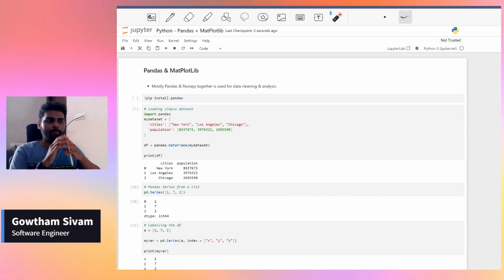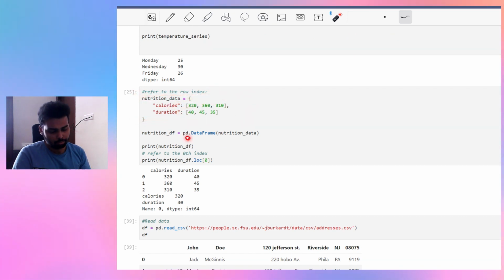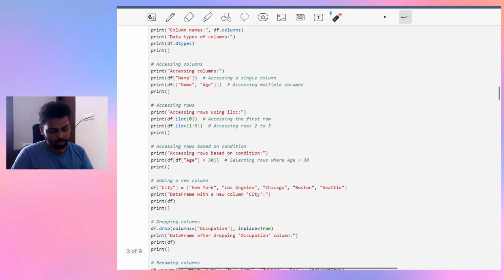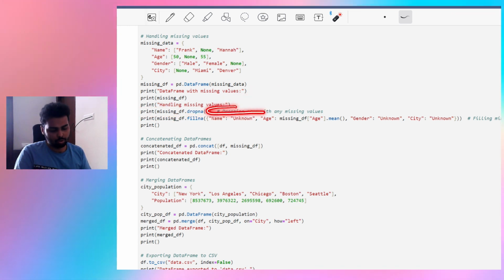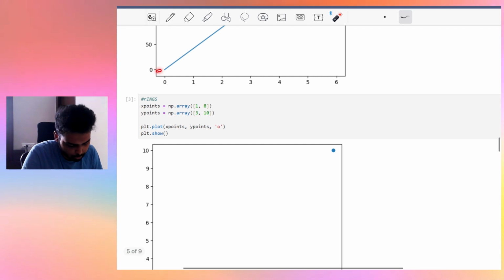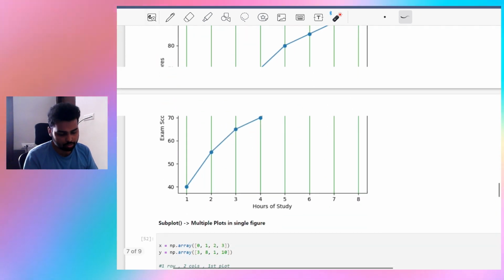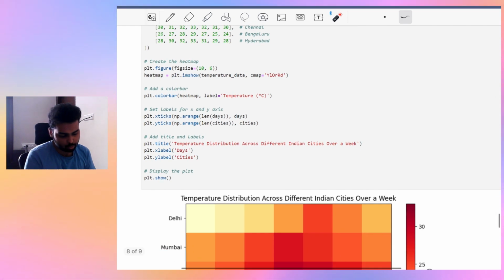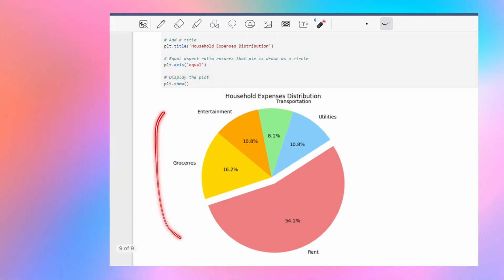Python Tutorial - Pandas and MatPlotLib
🚀 Dive into Python Data Analysis and Visualization!

Welcome to our latest video where we explore the fascinating world of data manipulation and visualization using Python. In this tutorial, we'll master essential libraries like Pandas and Matplotlib to unlock the true potential of your data.

📝 Table of Contents:
- 00:00 - Introduction
- 00:50 - Pandas: Unleashing Data Manipulation Power
- 11:43 - Matplotlib: Crafting Stunning Visualizations
- 21:55 - Conclusion & Next Steps

Ready to elevate your Python skills? Join us as we unravel the secrets behind Pandas and Matplotlib, and learn how to wield them effectively for your projects.

Don't miss out on this opportunity to supercharge your data analysis journey.

Sure! Here are additional hashtags to help attract viewers interested in Python, data analysis, and data visualization: